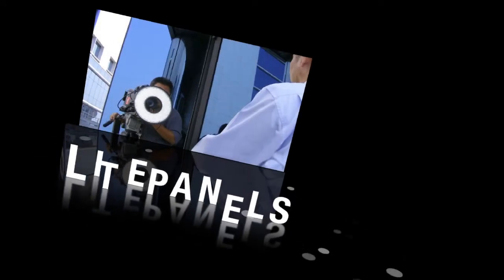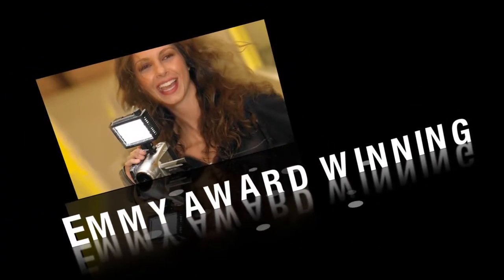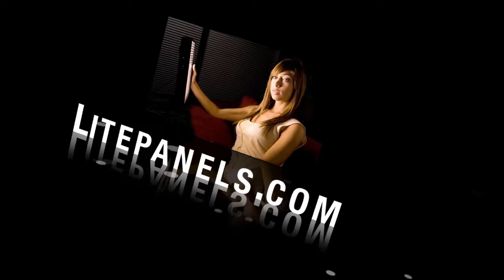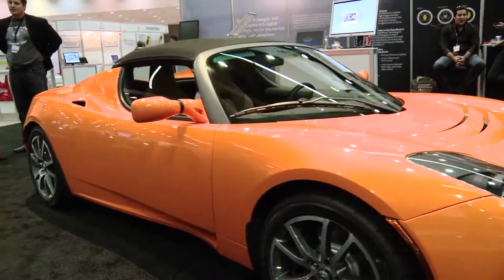Dave Meeker of RoundArch about the Tesla Project @ Adobe MAX 2009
Dave Meeker leads the project of designing the dash board of the new Tesla automobile, scheduled to come out in 2012.   In this episode, Dave talks about what it takes to design a dashboard that is button free, the future of the automobile API and how the Adobe applications has helped him and his team go from idea to reality in a matter of days.